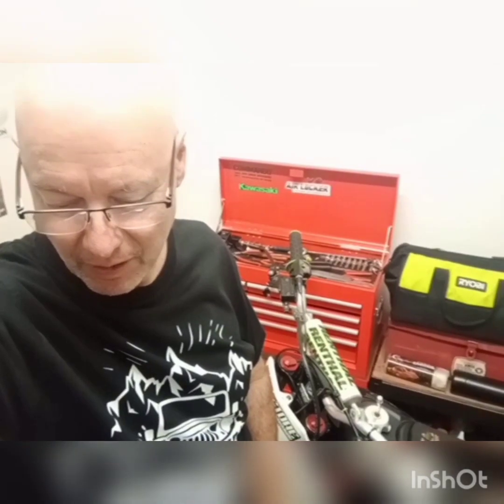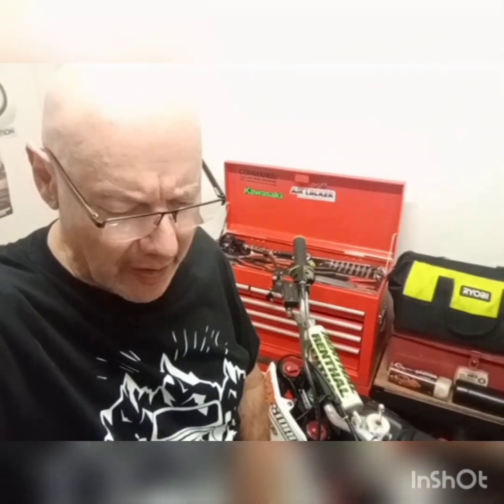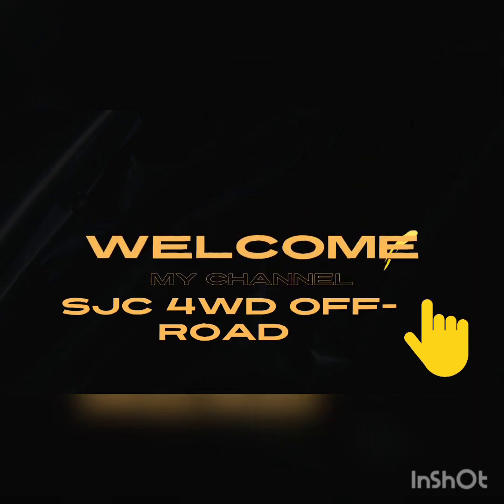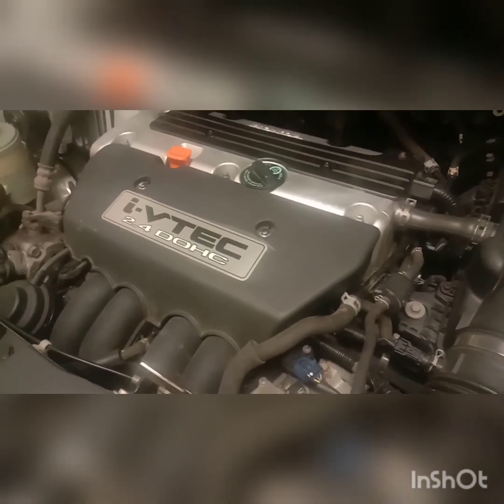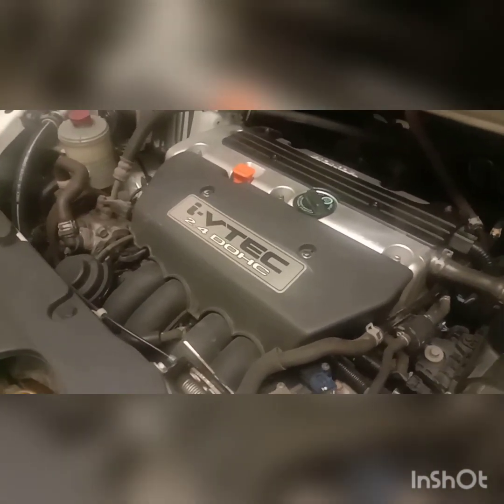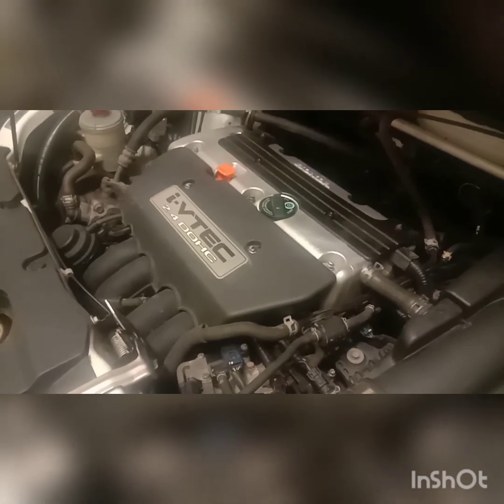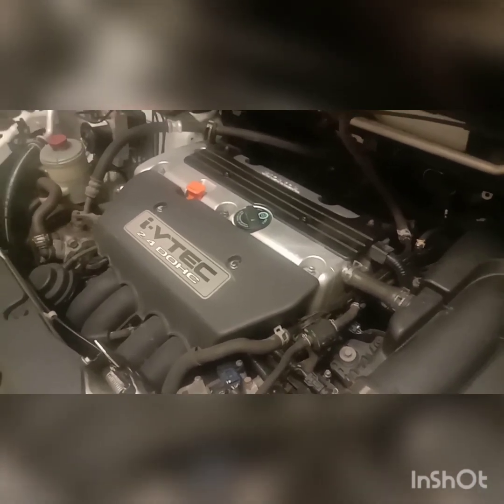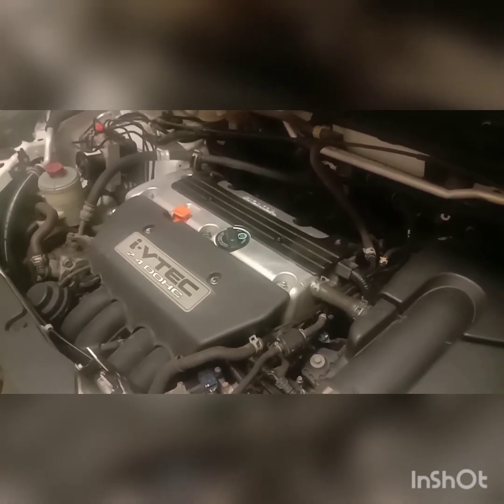HONDA 2.4 DOHC I-VTEC ENGINE, the best Honda ever built.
The Honda k24 was introduced with the VTEC system. this uses two camshaft profiles, this creates for good fuel economy on the lower side for normal driving and high end performance when over 5000 RMP.